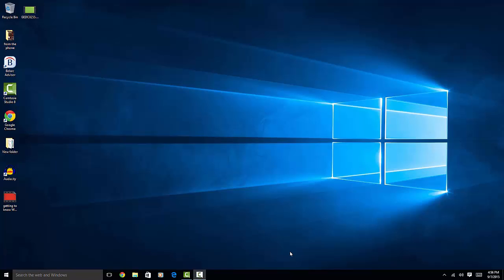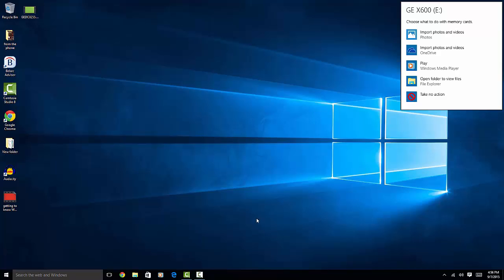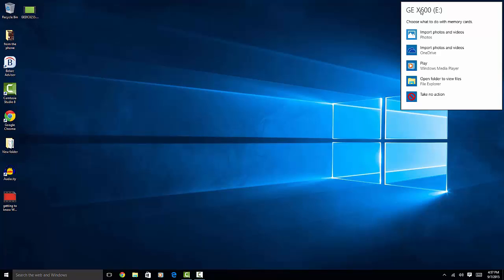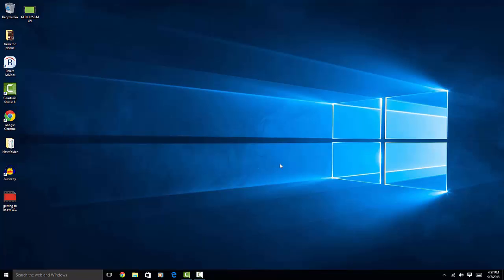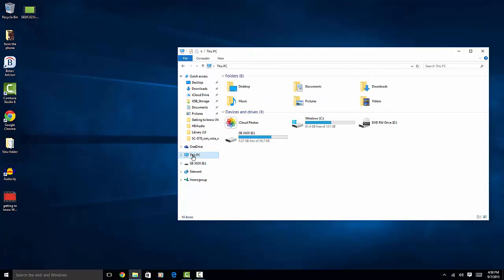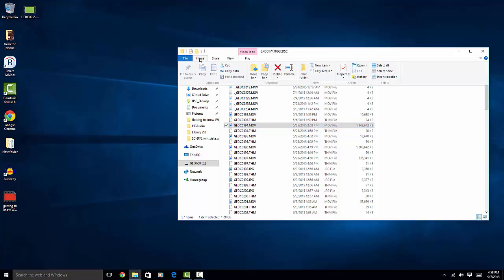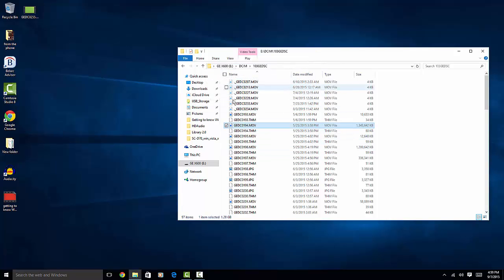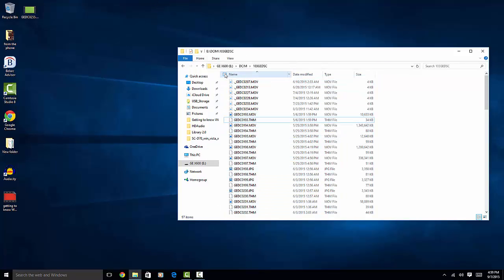Importing video and photos into Windows 10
How to import videos and photos into Windows 10.

This is my Tech channel where I post videos of Tech stuff. Tips, Tricks and Information.